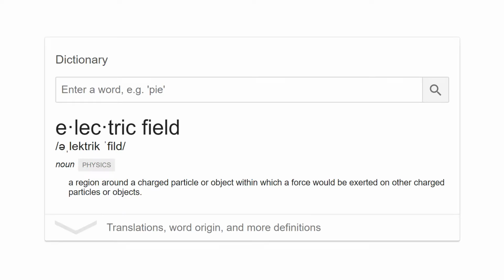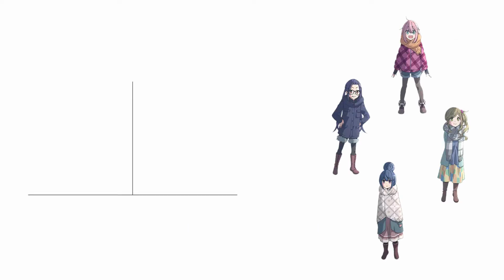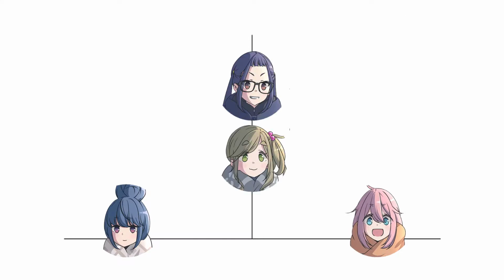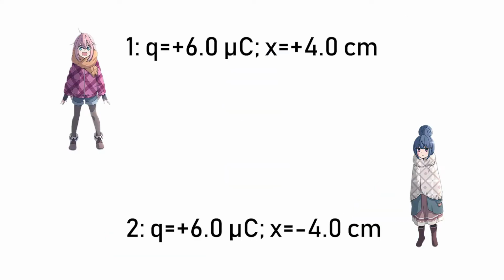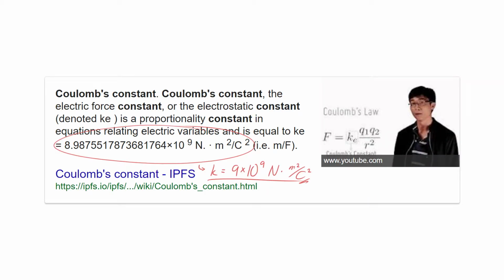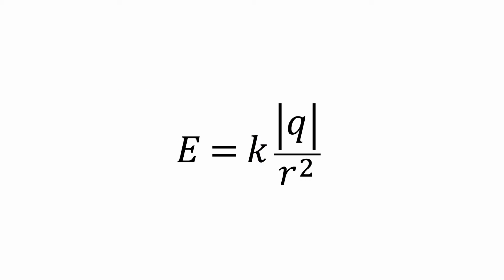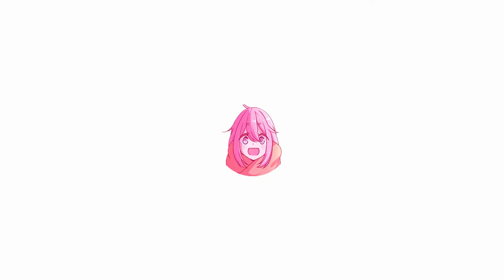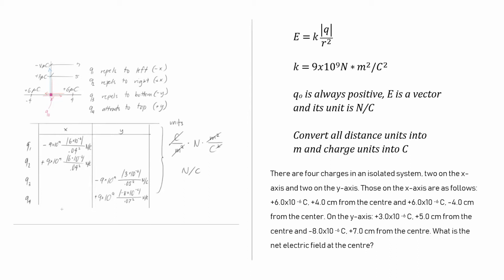Petals to the Rescue #2.4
Trouble with Electric Field

Clips and music taken from Yuru Camp